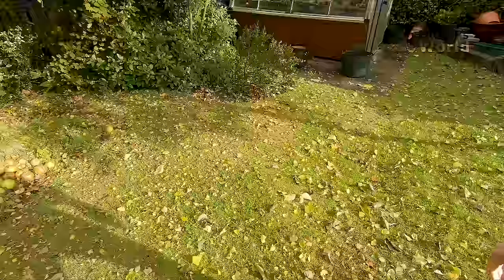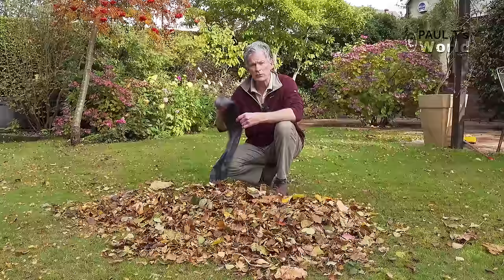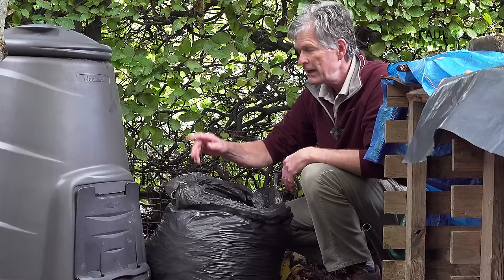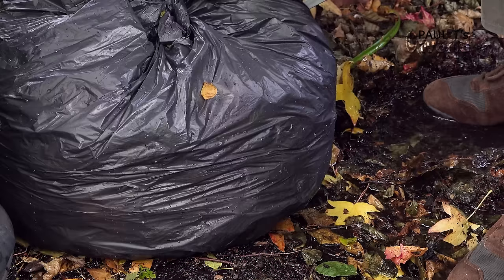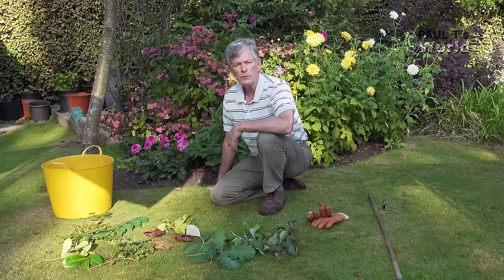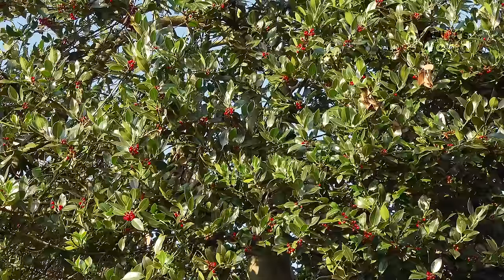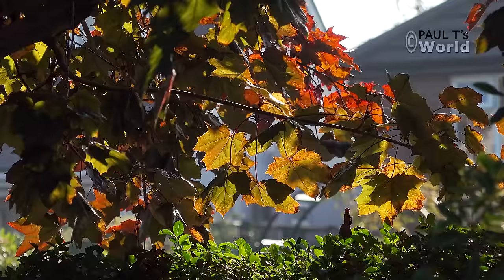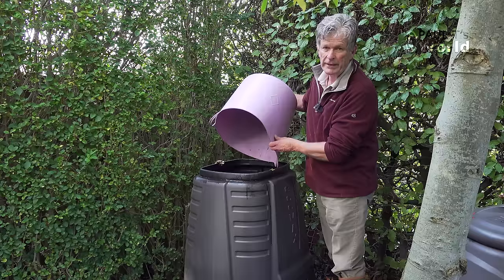How to make Leaf Mold (Mould) the Easy Way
In this video I show two ways to make leaf mold (or leaf compost) in an easy, low maintenance way. I explain in detail exactly what I do and why and also say which leaves to avoid. The first way to make leaf mould is for people who do not have much space - or many leaves; and the second way for larger gardens with more trees.

*These are the type of compost bins I use for leaf mold:*
Amazon.com *USA CANADA*
*Redmon 8000 Compost Bin*
Amazon.co.uk  *UK*
*Blackwall 330 litre Compost Converter*

TOOLS I USE IN THE GARDEN

*►Amazon.com    USA CANADA GERMANY FRANCE ITALY*
Ryobi P2108A ONE+ 100 mph 280 CFM 18-Volt Lithium-Ion Cordless Jet Fan Blower
Ryobi 40-Volt Baretool Lithium-Ion Cordless Expand-it Attachment Capable String Trimmer
Ryobi 22 in. 18-Volt Cordless Hedge Trimmer

Ryobi OHT1855R ONE+ Cordless Hedge Trimmer
Ryobi OLT1831S ONE+ 18 V Cordless Grass
Ryobi OBL18JB 18V ONE+ Cordless Jet Blower (Body Only)
Ryobi RBC18L15 ONE+ 1.5 Ah Lithium Plus Battery & Charger
3rd party batteries for Ryobi

My favourite memory card for GoPro microSDXC 4K
My favourite SDXC memory card for 4K
External hard drive for backup and storage